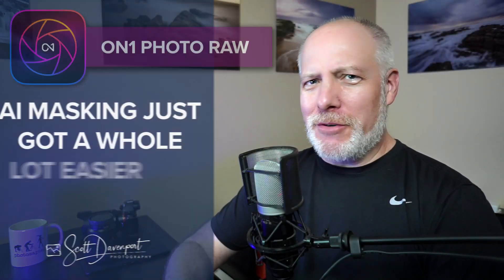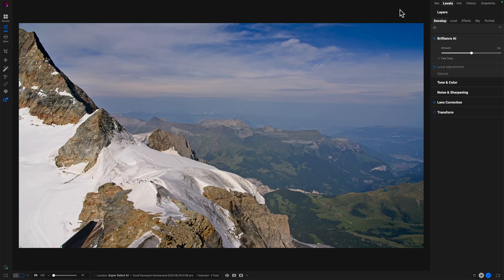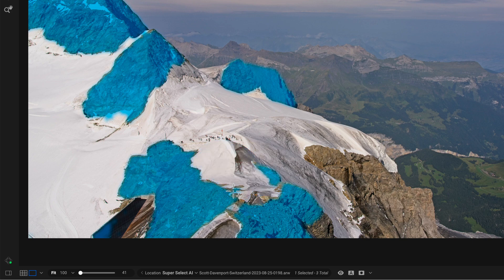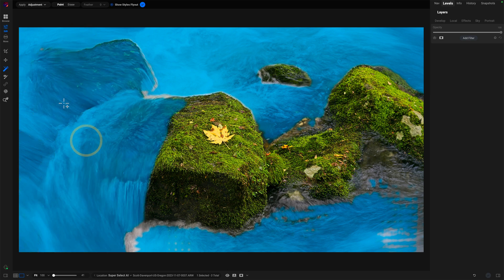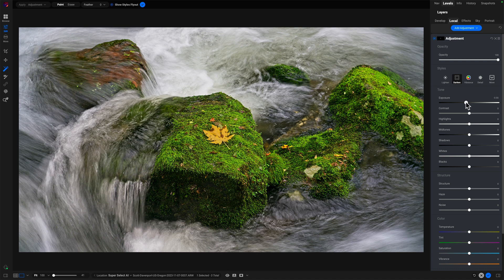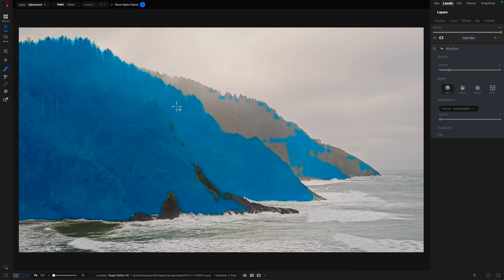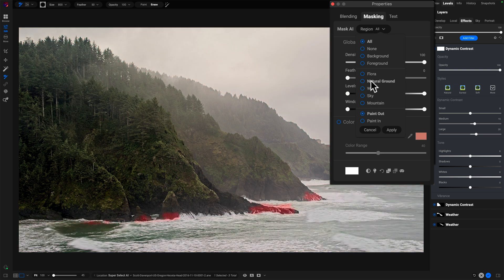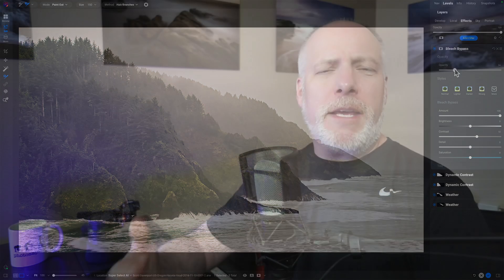AI Masking Just Got A Huge Upgrade | ON1 Photo RAW 2024.5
ON1 released Photo RAW 2024.5 yesterday with big advancements in its AI-driven masking. The SuperSelect AI tool and the Quick Mask AI are notably improved, making editing your photos easier and more precise than ever before. The AI is smarter, allowing you to select more precise segments and objects in your photo. I’ll show you how the new SuperSelect AI and Quick Mask AI work.

00:00 AI Masking In ON1 Photo RAW 2024
00:15 Use Discount Code SDP20 To Save 20% on ON1 Products
01:10 SuperSelect AI Makes Complex Selections Easy
03:07 Refine Selections Using SuperSelect AI’s Erase Mode
04:58 Quick Mask AI Is Smarter, Too!
08:11 Wrap-up